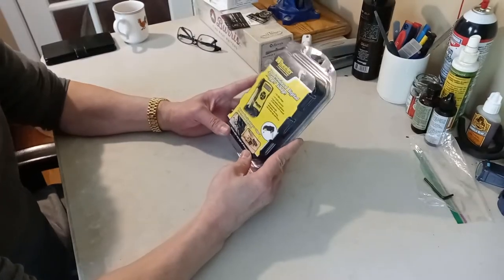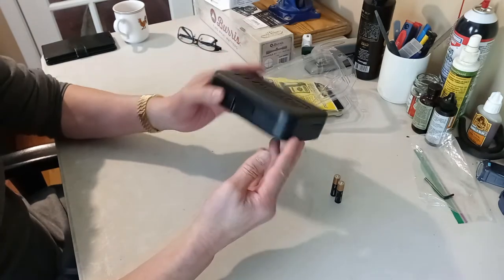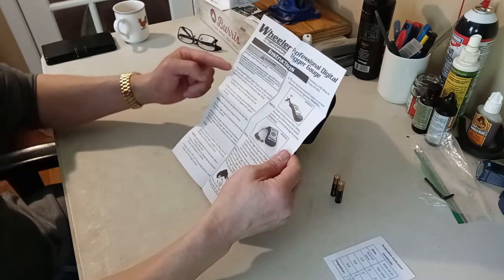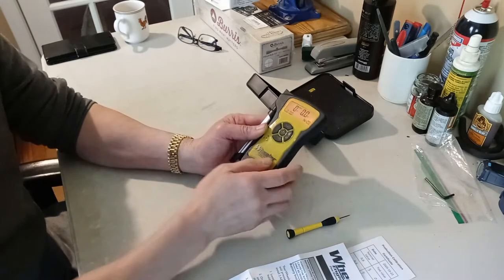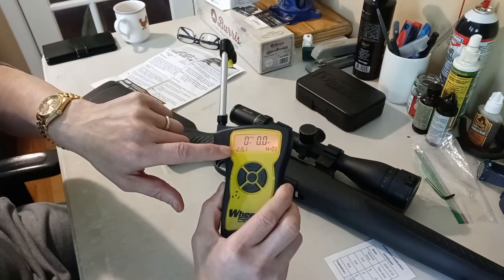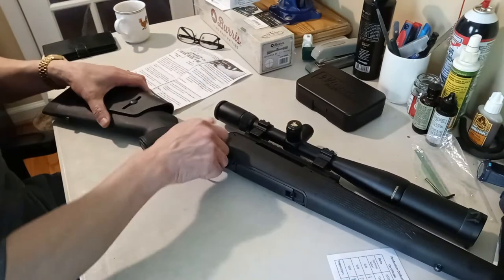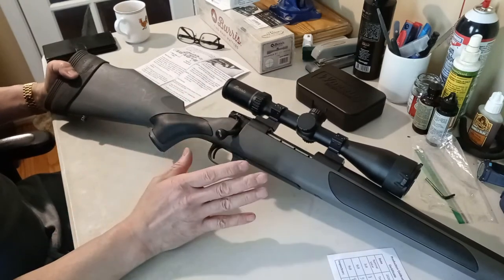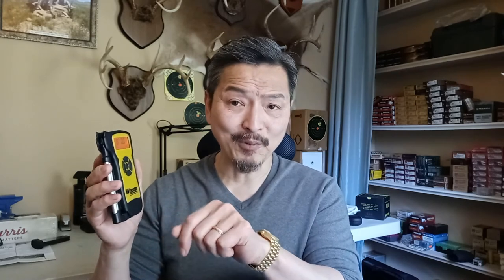Wheeler Professional Digital Trigger Pull Gauge unboxing, review n testing. My lightest trigger is?